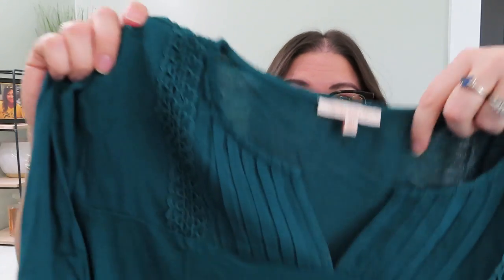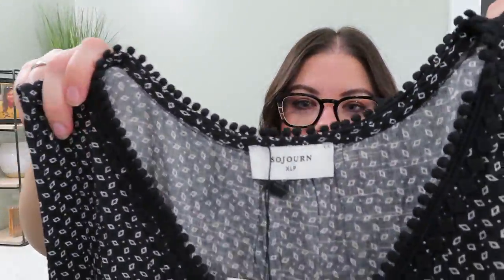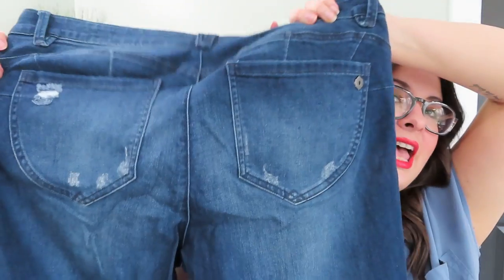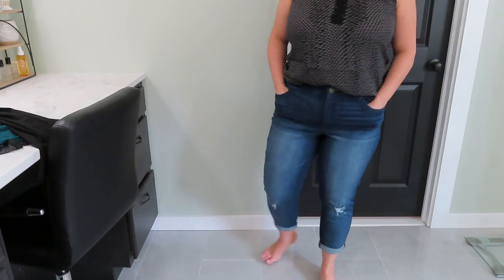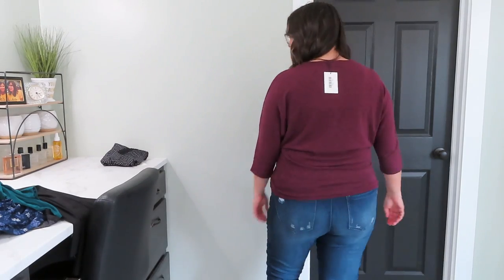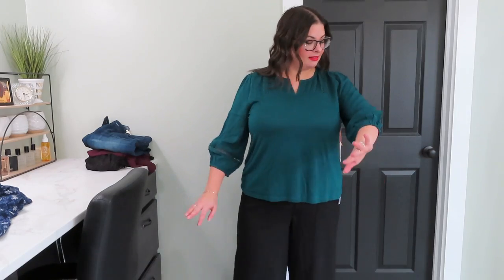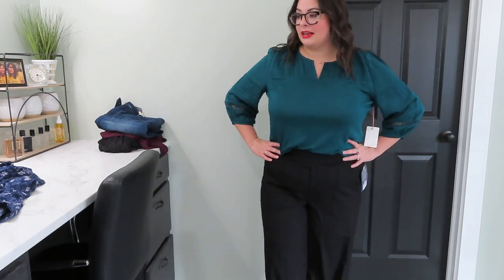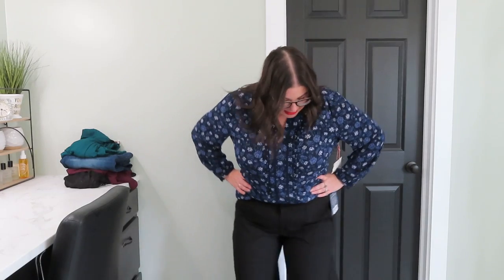Short Story Unboxing! Fall Colors in the Spring??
Short Story is a subscription styling service! It is for petite women typically 5'4" and under and they carry sizes 00P - 20P. You fill out a style quiz about your preferences and they send you 5-6 items! There is a $25 styling fee that gets credited toward what you keep from that box. Pieces range from $35-$150+. You can schedule every few weeks, every few months or on demand. You have 5 days to try things on and send back the things you don't want in a prepaid USPS mailing bag.

Link for Jumpsuit on Amazon!

Link for the racerback bra adaptor!

If you'd like to try Fashom, use my link to get $10 towards your first box!

if you'd like to try Dia and Co, use my link to get $25 towards your first box! I would get credit too!

Bras I love! Adore Me is a Monthly Subscription Service. They offer lingerie, swimsuits, pajamas, bra and panty sets etc! If you don't want to get anything that particular month, just skip it between the 1st and 5th of each month! (Full disclosure) If you use my link I would get some credit.

Strapless Bra from Amazon!
DELIMIRA Women's Strapless...